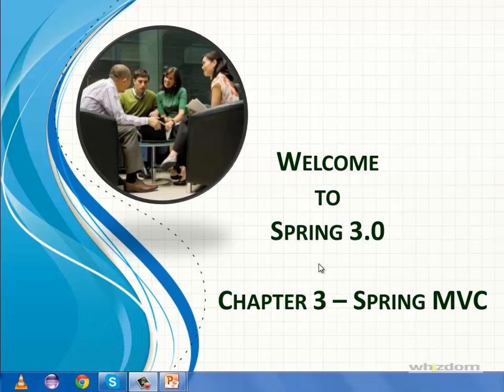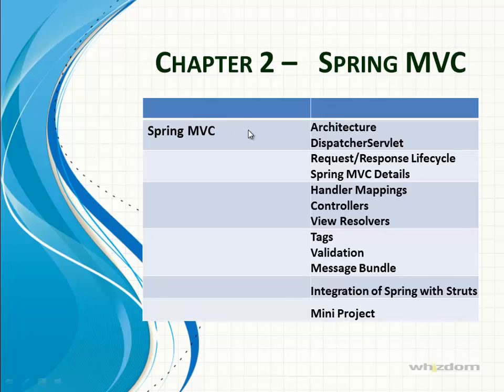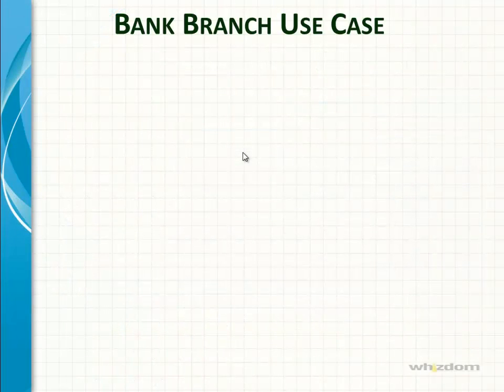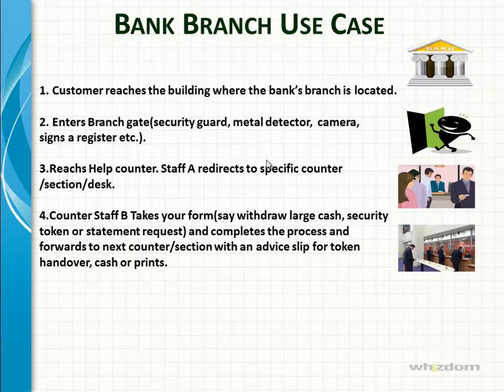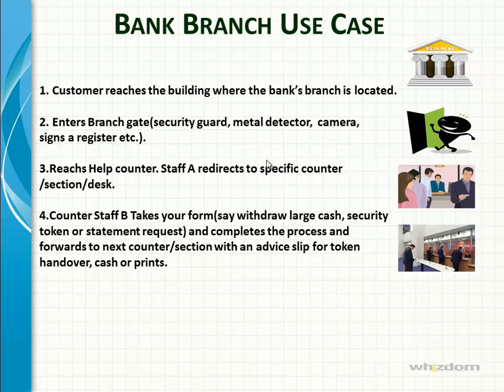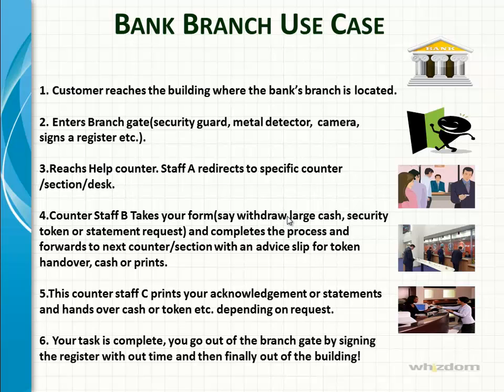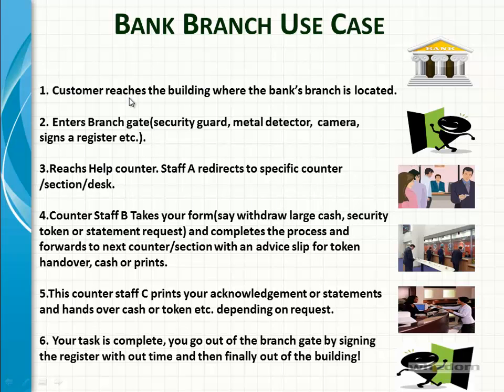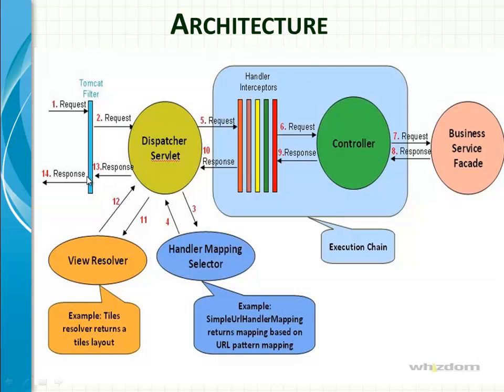Spring Framework MVC Introduction